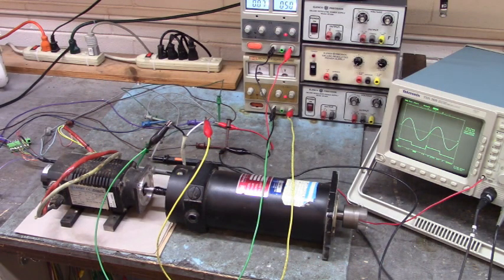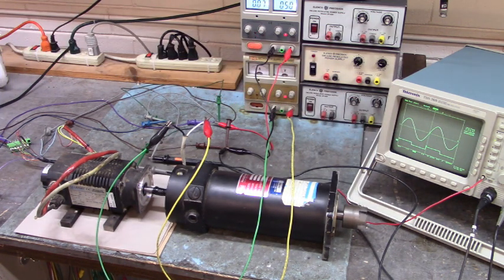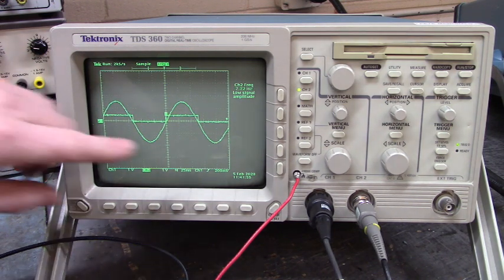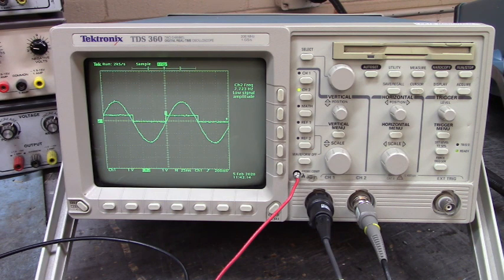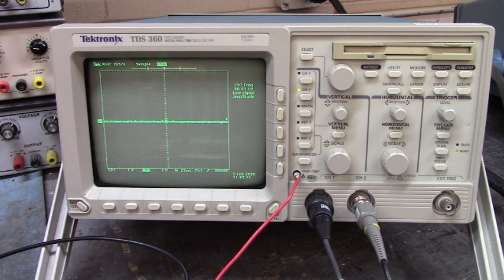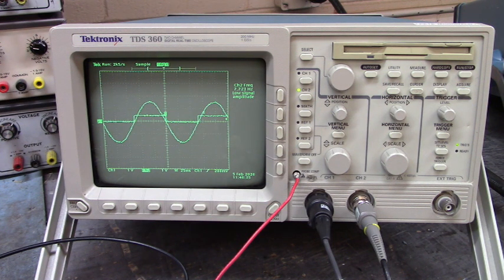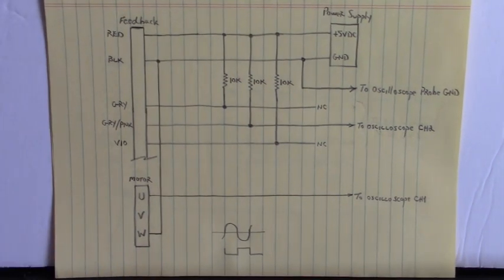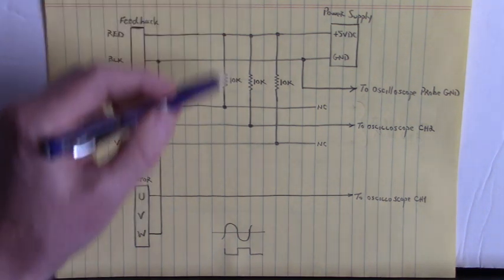Lafert Servo Motor Documenting the Hall Effect Timing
Lafert Servo Motor, Type B38D8Z3M5A090000
Eltra Feedback Unit, Type EF48P4C1000Z5L